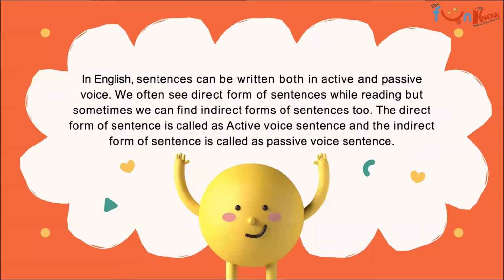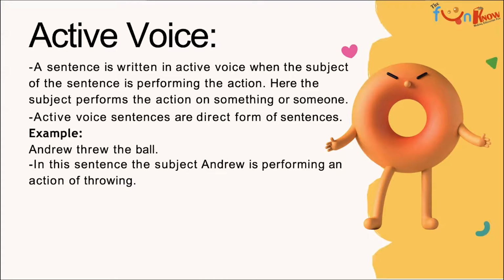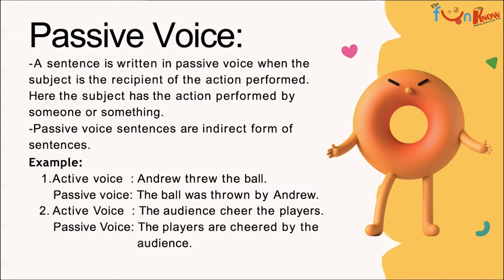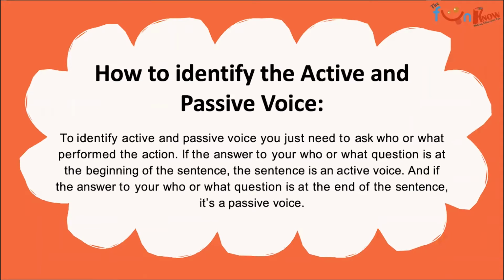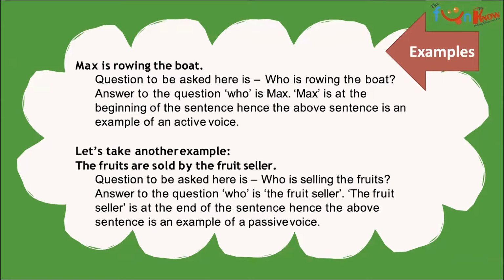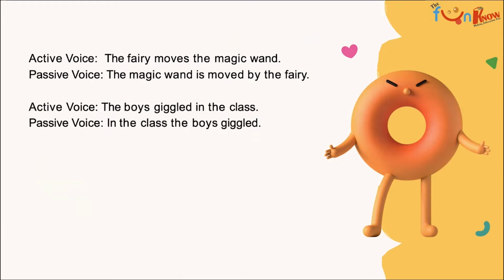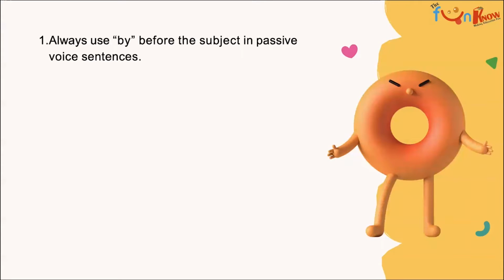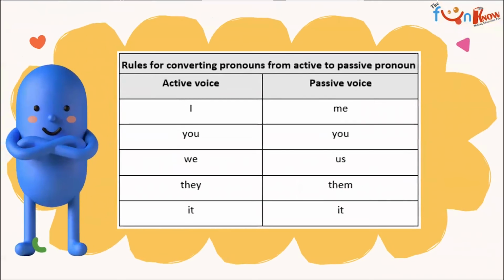Active and Passive Voice Part 1